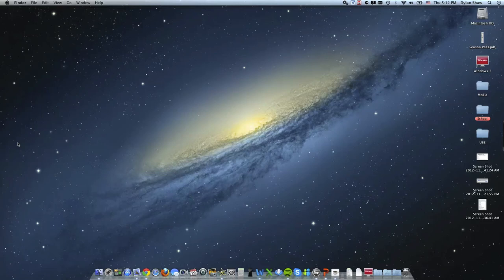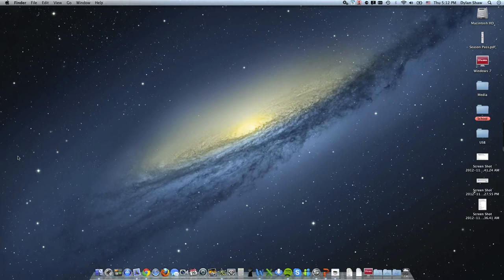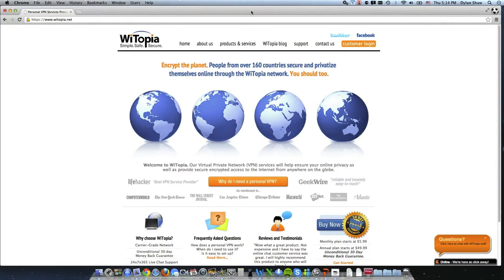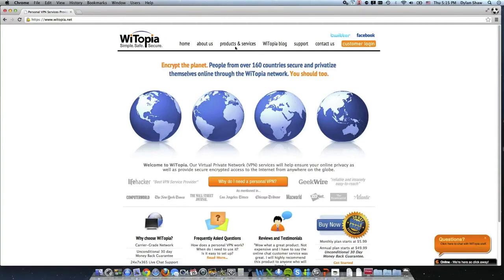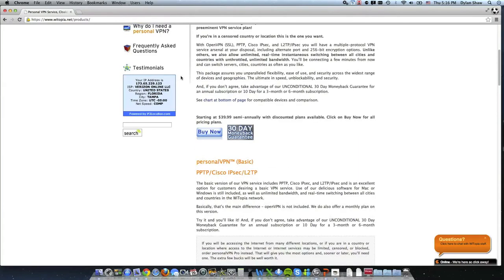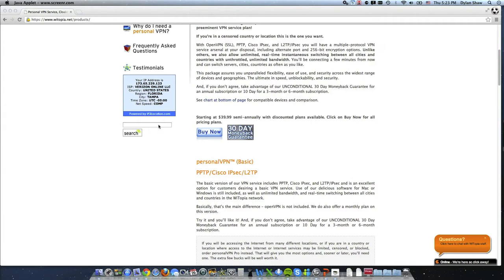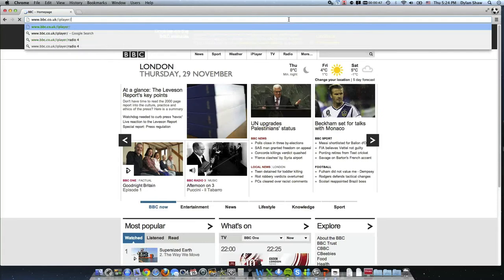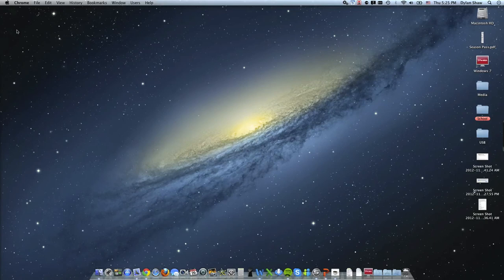Watch (UK) TV Abroad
Watch (UK) TV Abroad with the WiTopia VPN service. I shall review the WiTopia service (costs and effectiveness) and how you set up the VPN on your computer (Mac).